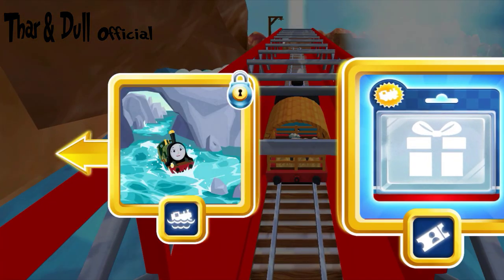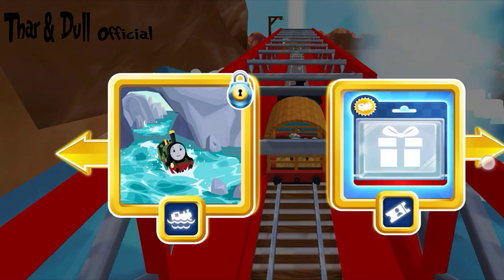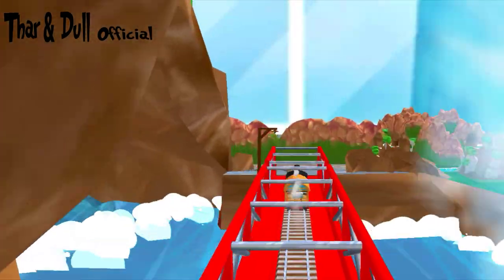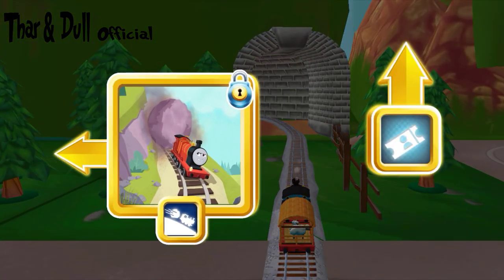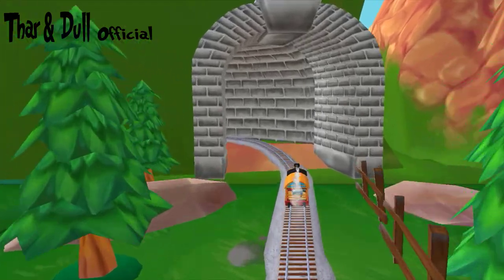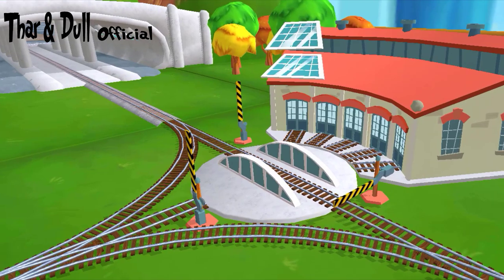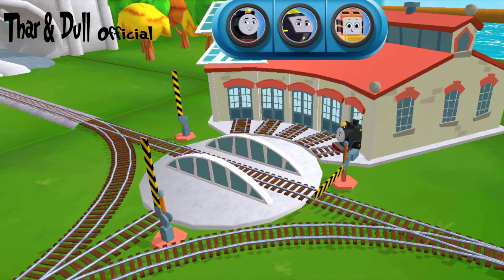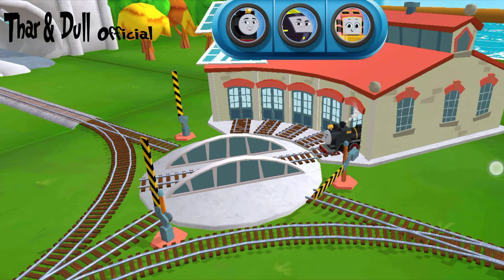SI TOMO LEWAT TEROWONGAN DAN TANJAKAN DEMI MENYELAMATKAN TEMAN KERETA